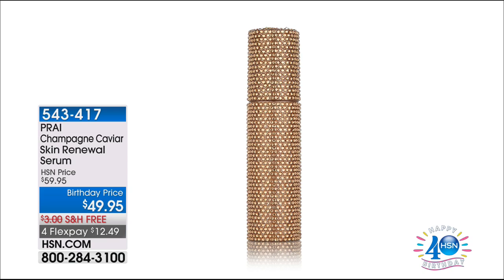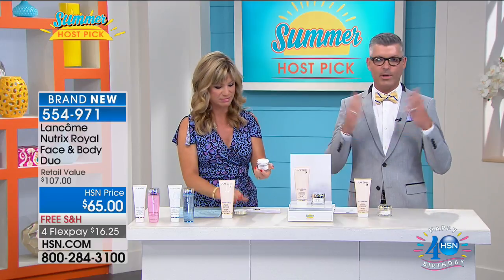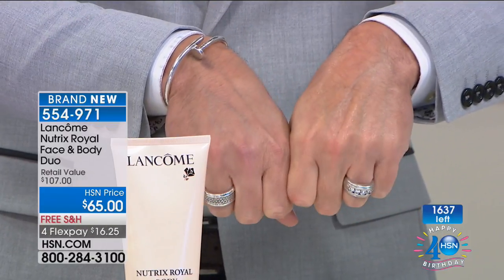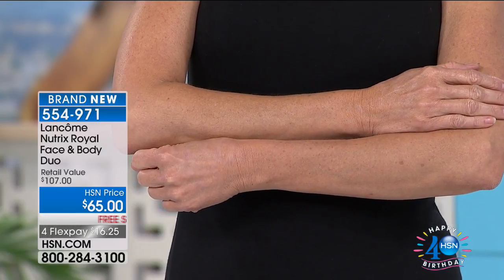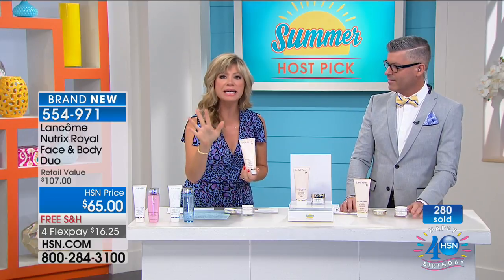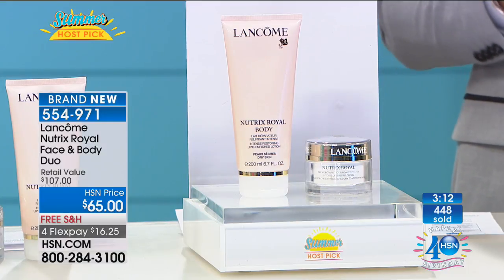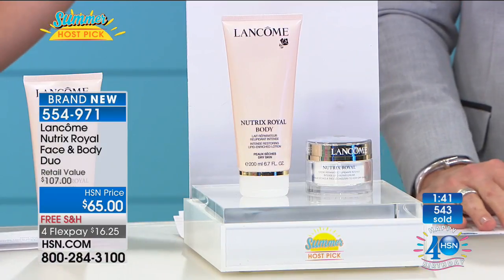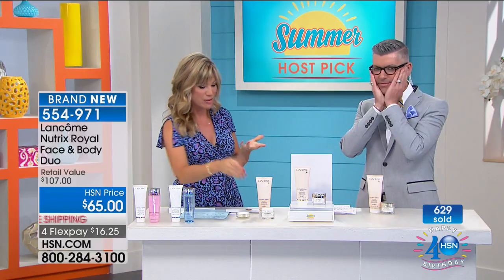Lancme Nutrix Royal Face Body Duo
Duo of intensely moisturizing face and body creams.

    6.7 fl. oz. Nutrix Royal Body Intense Restoring Lotion for Dry Skin